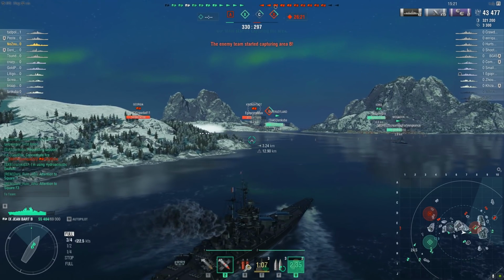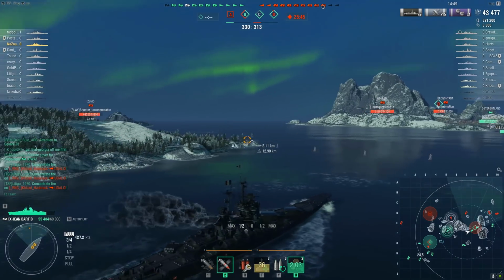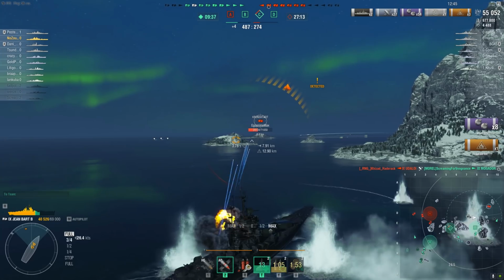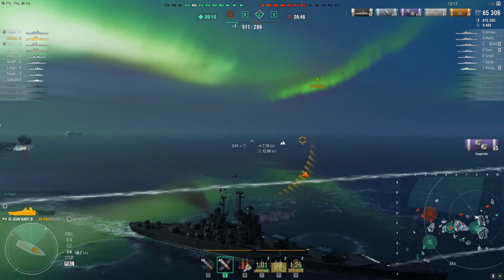World of Warships Brawling with Close Quarters Combat Skill and Secondaries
You have option in World of Warships.  You can listen to what the naysayers are telling you, that brawling is dead, pushing is pointless and the game is dying, or you can go out there and try brawling for yourself and play the game how you want to on your own terms.  I have chosen the latter, and I have had more fun than I've had in a long time. Brawling is far from dead.  Pushing is far from dead and dead eye, while not a great idea, isn't the game ender many seem to think it is.  So get out their and make it happen,  Brawl.  Get a division and push.  And if you sink earlier than normal, it's just a game.  Jump in another ship and try again.